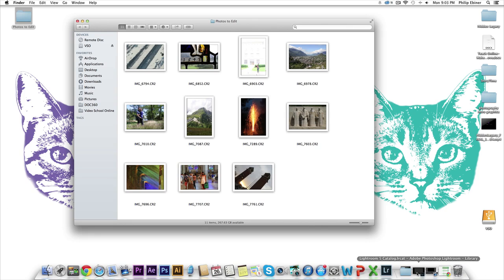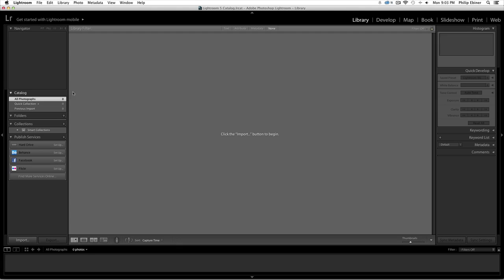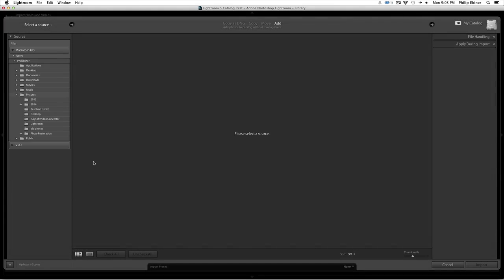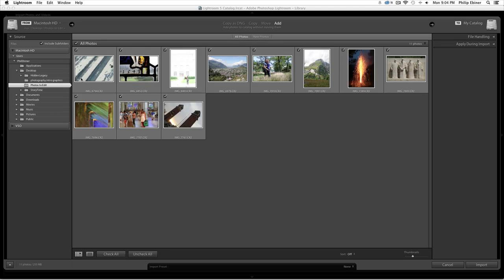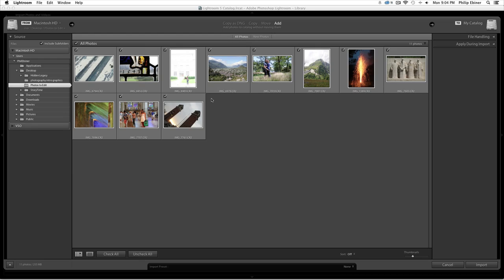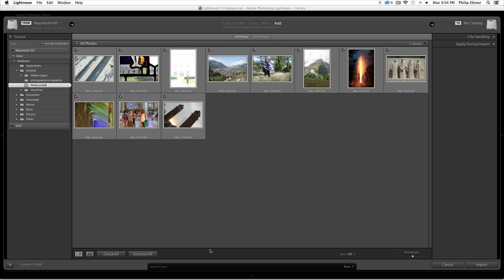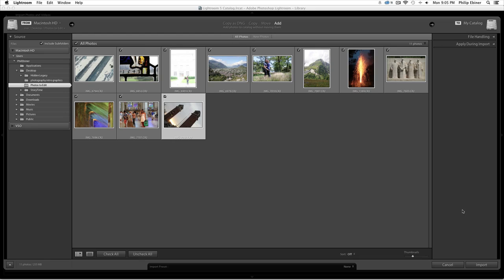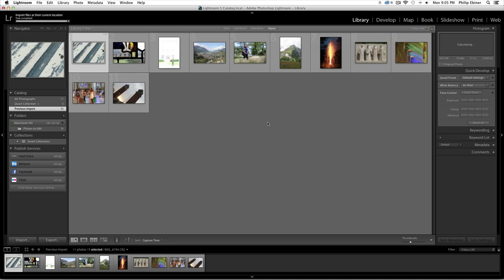Lecture 147 Importing and Organization in lightroom